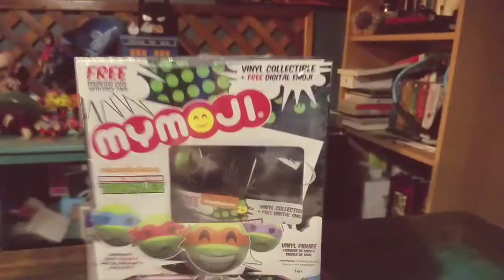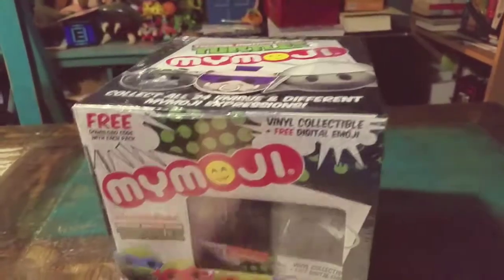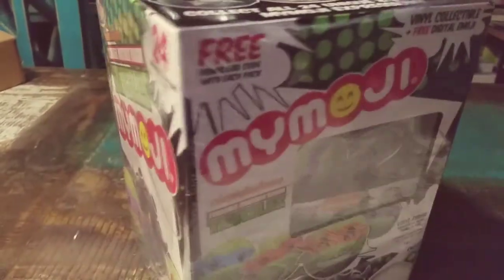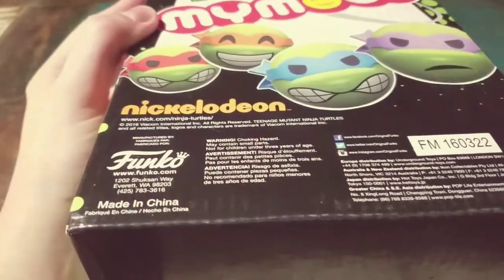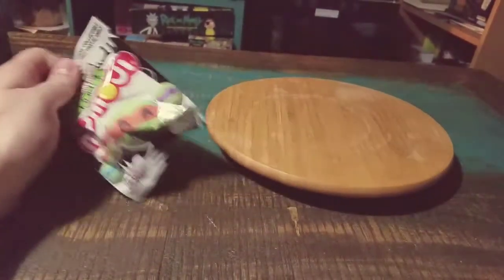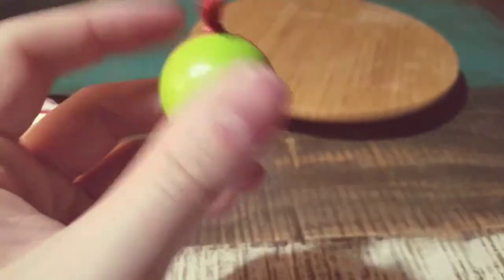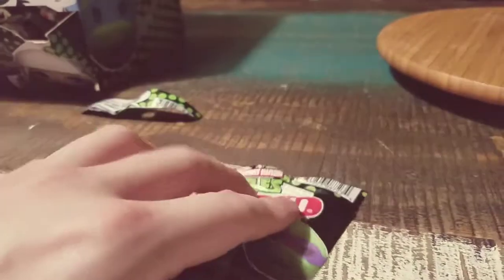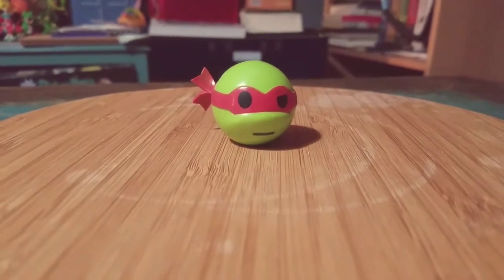TMNT Mymoji Ninja Turtles Funko Vinyl Figure Opening 1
Mymoji turtles!